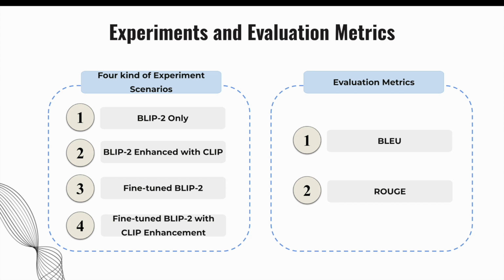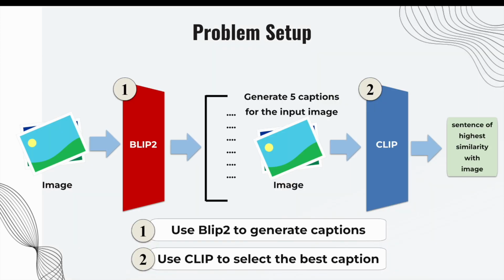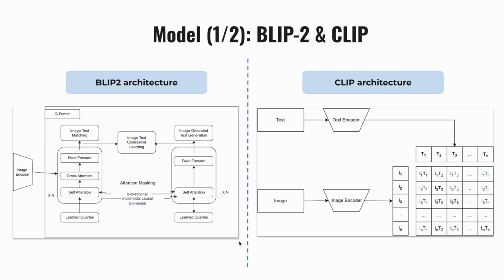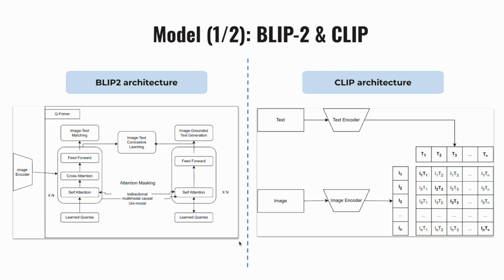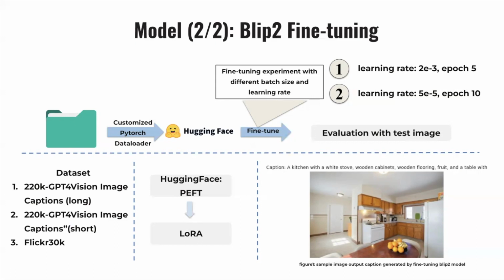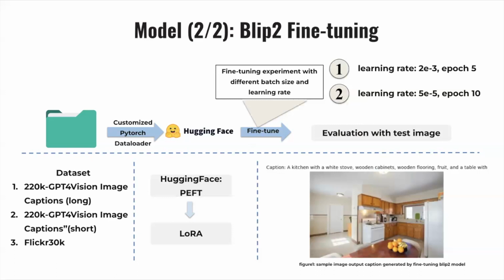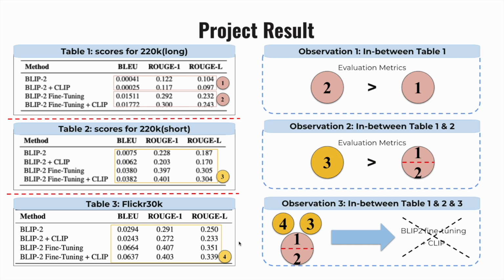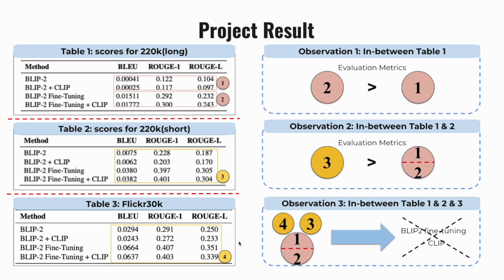Rice University COMP646 Group12 Final Project Demo